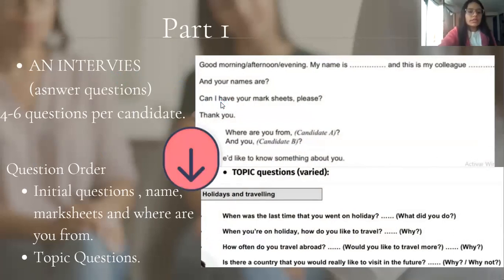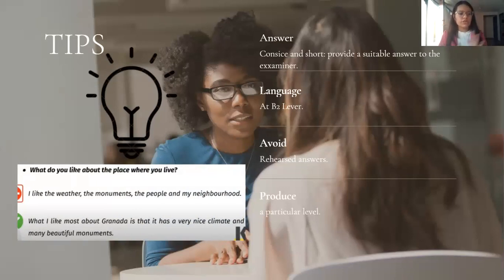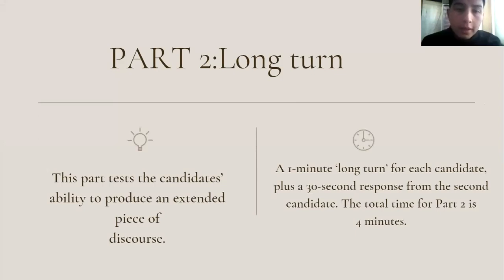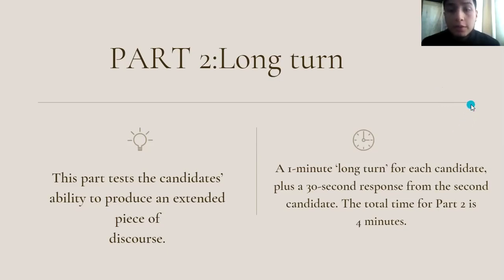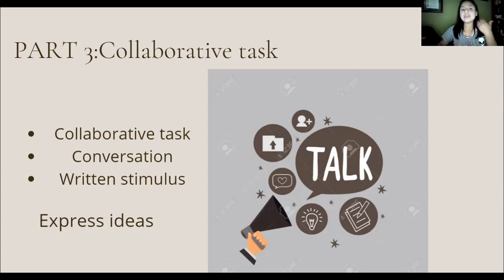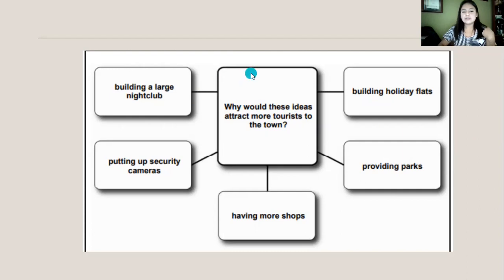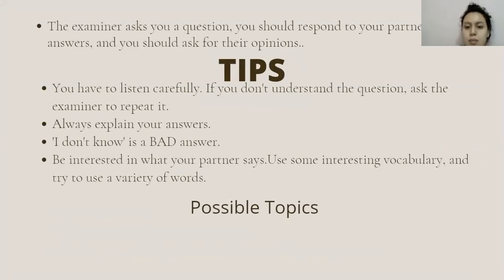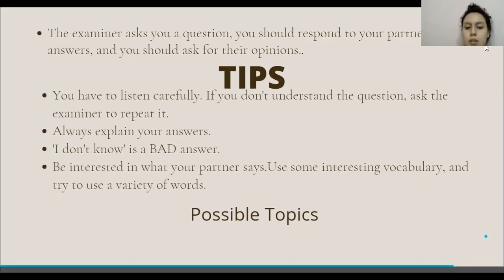APE GUIDE 3-FCE Speaking Test